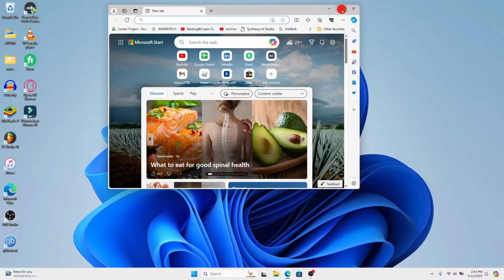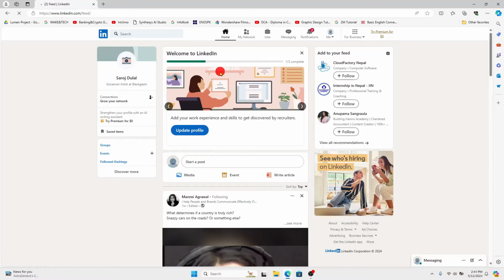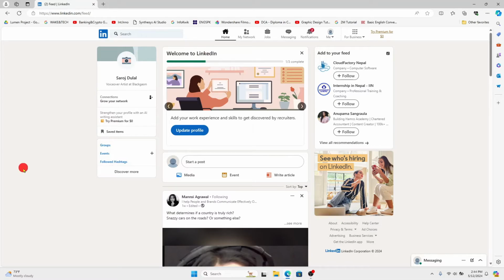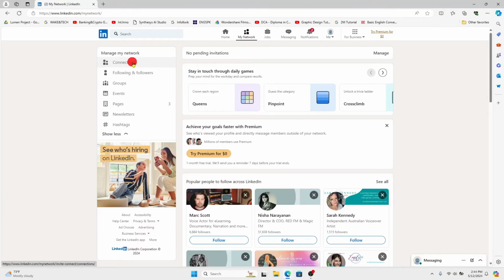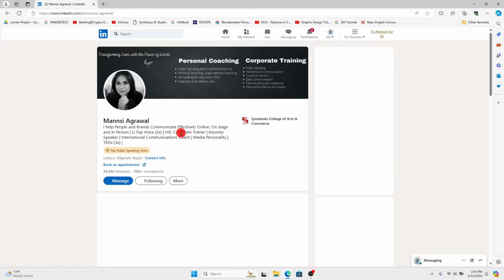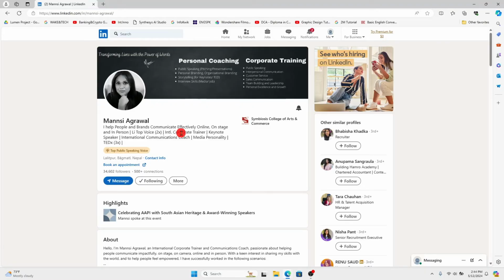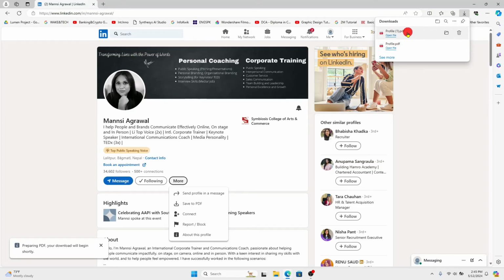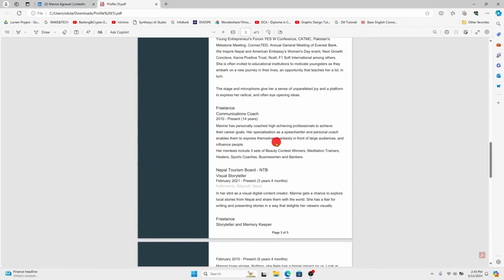Download Resume: How to Download Your Resume on Linked In? 2024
Unlocking the potential of your LinkedIn profile means having your professional story ready to share at any moment. In this tutorial, we'll guide you through the simple process of downloading your resume directly from LinkedIn.